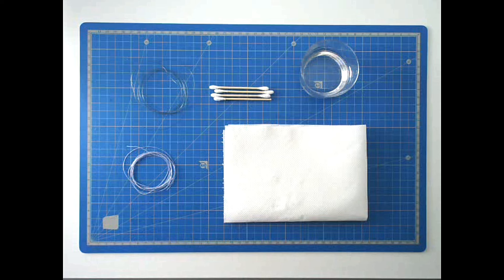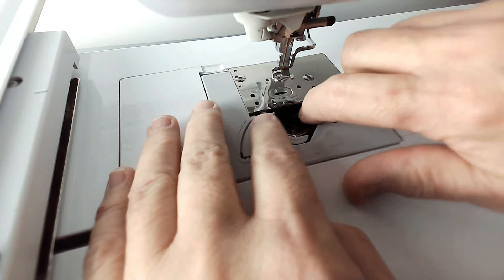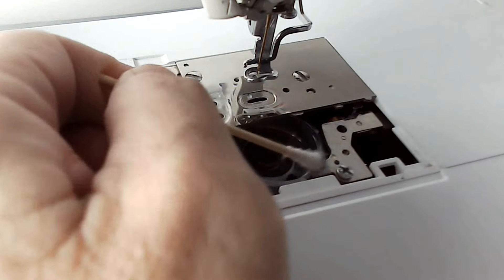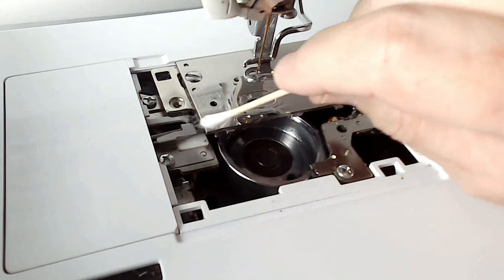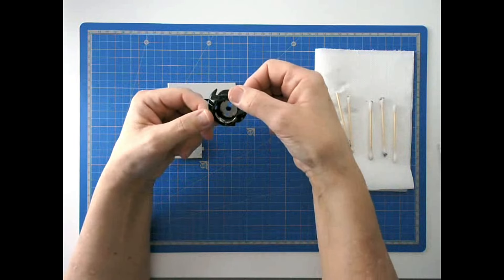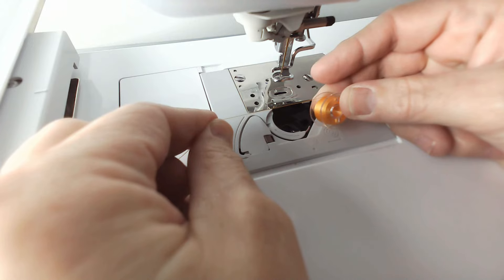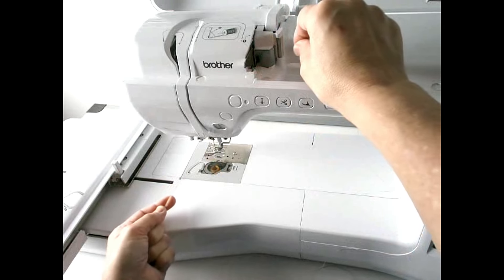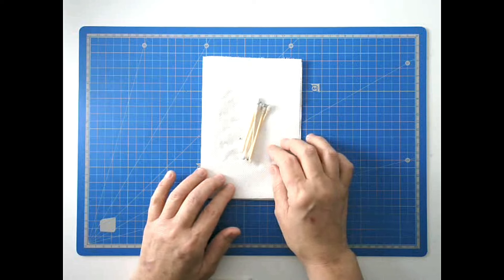CLEANING OF YOUR EMBROIDERY MACHINE TO KEEP IT RUNNING SWEET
A regular quick clean of your embroidery machine's bobbin area and clearing out any trapped thread from the tension discs will help to keep it running smoothly.
In this video I show how I go about cleaning out the bobbin area and how to dislodge any of those pesky threads that play havoc with your machines tension. Remember this is just a quick clean after you have used your machine, it's not a service.

MY SUPPLIES

My fabrics and batting -
I use Vilene High Loft Volume Fleece 295 or quilters batting from the Remnant House in the UK.
There have been enquiries about my flesh coloured cotton, it is called - Nude.
Link - shorturl.at/ghMT7

Note - If you have any issues with this code please contact Emma at The Remnant House as only she can manage the checkout codes.

My Awl
I can’t live without my sharp stabby tool as I call it, used for making holes for my snaps. Many Kam snap kits come with one if not any leather awl will do the job.

From Amazon -
Large Squizzors - These are listed as aquarium precision pinch action scissors.
Small squizzors - These are listed a pinch action scissors
You will have to a search for them on Amazon in your own country.

Stabilizers
Stabilizers the three that I use for my stitch outs are Brothread wash away, Brothread cut away and Brothread invisible mesh.
I don't use tear away except for planning out my fabrics in a crazy patch project, as it tends to fail when there is satin stitching in the design.

OU J'ACHÈTE MES FOURNITURES EN FRANCE

Le stabilisateur hydrosoluble est pour tout ce qui a un bord brodé.
Lien - shorturl.at/AGQ13

Le stabilizateur Brothread a découper, pour tout ce qui n'a pas un bord brodé.
Lien - shorturl.at/Z0156

Le stabilizateur Brothread Invisible Mesh Stabilizer - Celui-ci c'est un stabilisateur doux et souple pour broder sur les vêtements et on peut l'utilise pour la courtepointe  a la place du stabilizateur a decouper parce que ce n'est pas raide.
Lien - shorturl.at/kPU58

Entoilage volumineux Vieseline 295: J'utilise pour tout c'est un entoilage très polyvalent et qui ne s'en mêle pas dans pied de ma machine pendant la couture.
Lien - shorturl.at/DNOPR

Industry standard Hoop sizes:
4x4 inch - 100 x 100 mm
5x7 inch - 130 x 180 mm
6x10 inch - 160 x 260 mm
8x8 inch - 200 x 200 mm
10x16 - 273 x 404 mm
8x10 inch - 200 x 260 mm
8x12 inch - 200 x 300 mm
9x12 inch - 230 x 300 mm
9.5x14 inch - 240 x 360 mm
10.5x16 inch - 272 x 408 mm